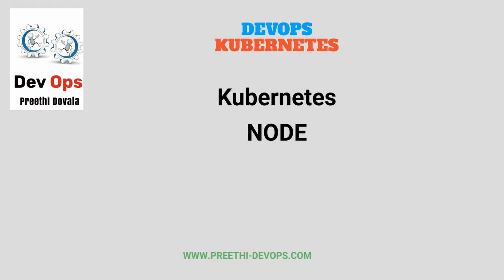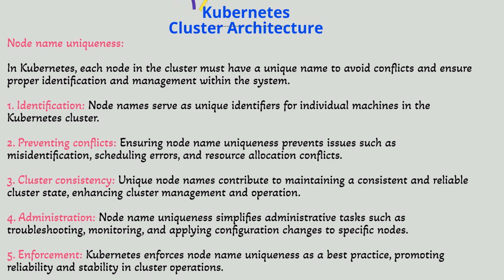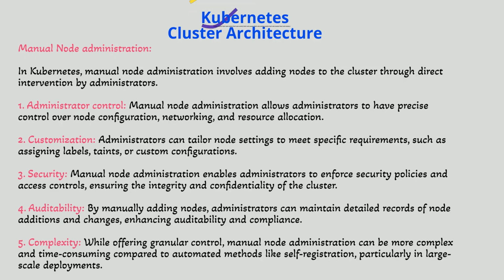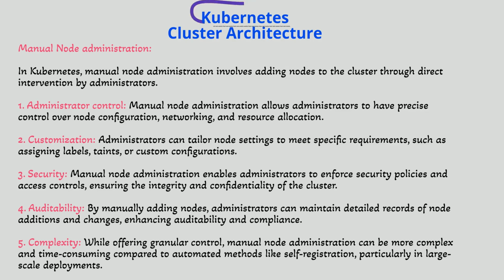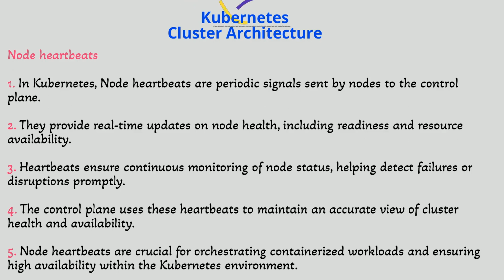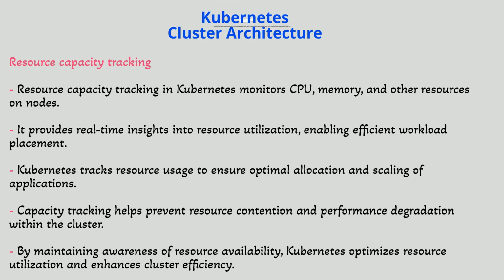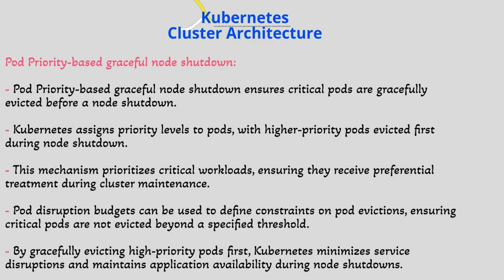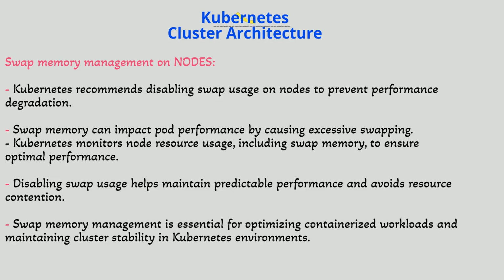Kubernetes | Preethi DevOps | Kubernetes Nodes